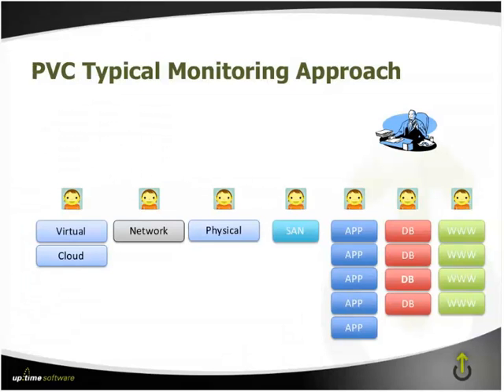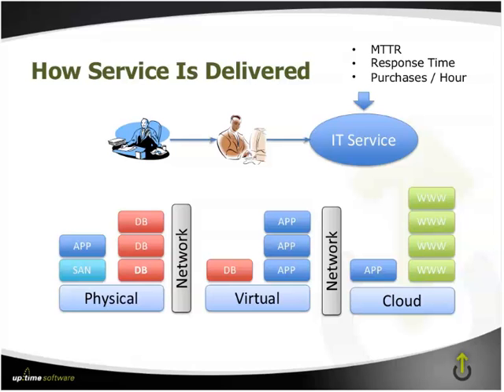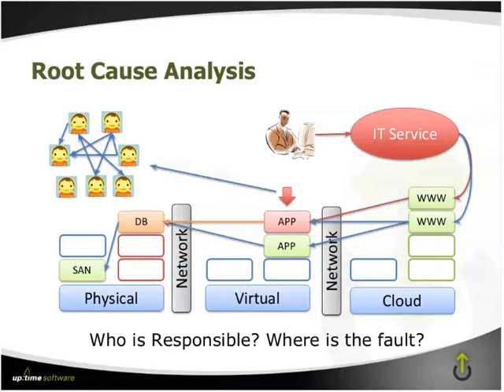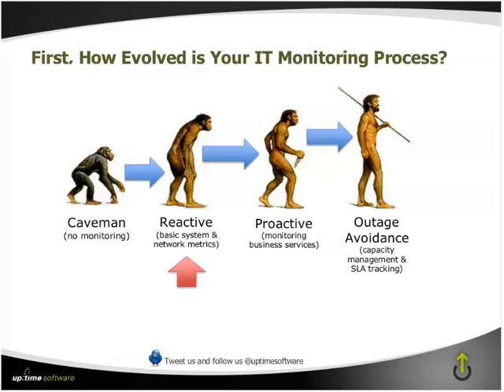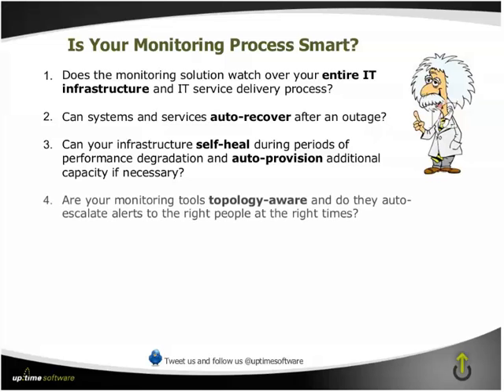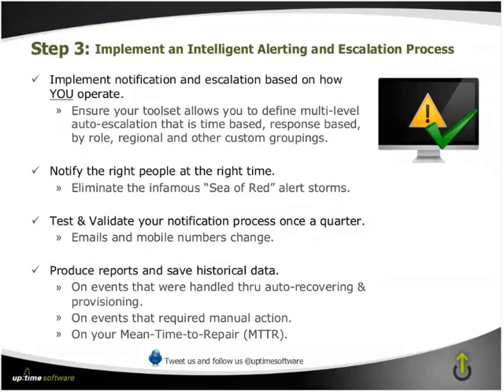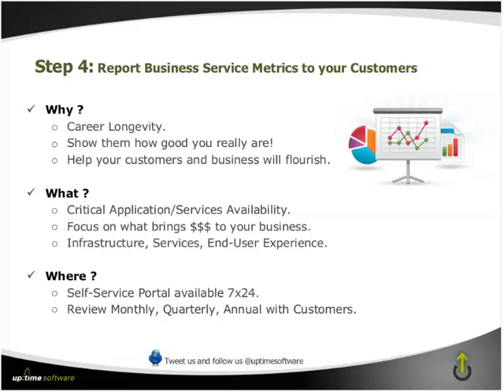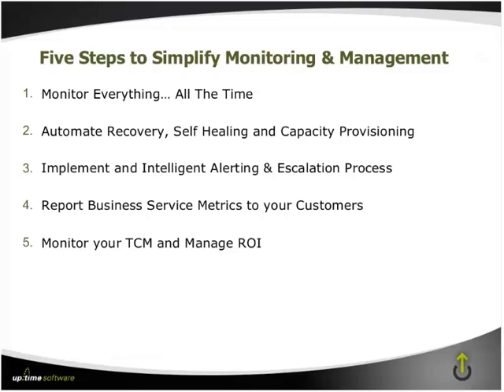Webinar: Simplify IT Management Across Physical, Virtual and Cloud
This webinar focuses on simplifying the monitoring of Virtual, Physical and Cloud Infrastructures. Learn how monitoring all of these different environments from a single solution can be easy and affordable.

    Get deep cross-platform visibility (physical, virtual, cloud).
    Solve the virtualization challenges in the modern data center.
    Get a handle on capacity and performance of these diverse environments.
    "Future-proof" yourself with distributed and scalable tooling.